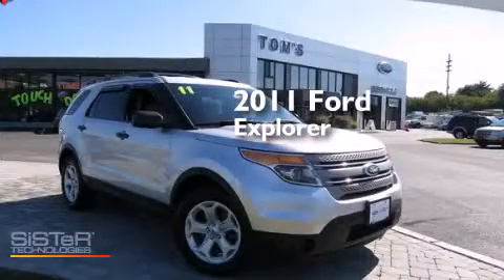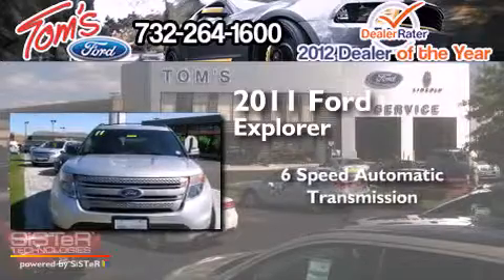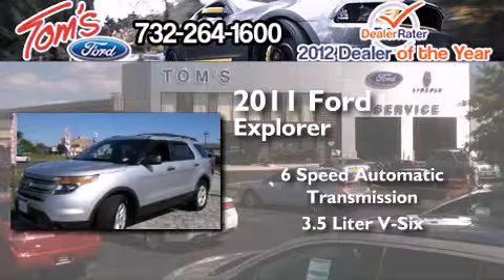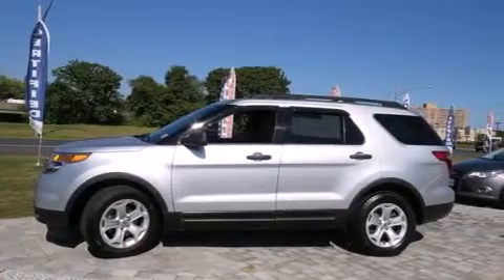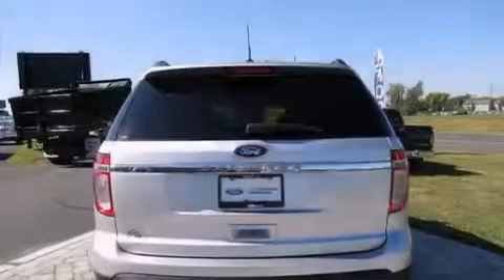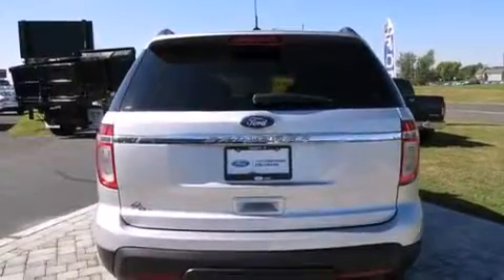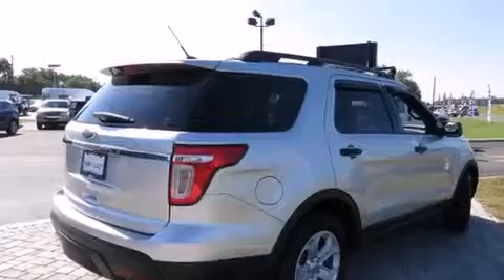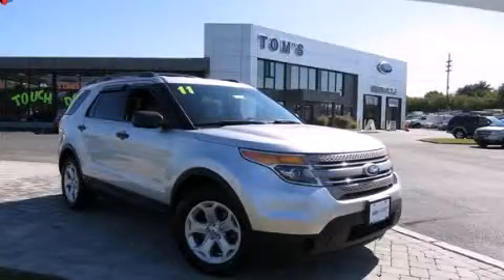2011 Ford Explorer Keyport NJ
We have been honored to serve the Keyport NJ area , we promise that your experience at our dealership will exceed your expectations ! Year : 2011 Make : Ford Model : Explorer Engine : 3.5L V6 Trans .